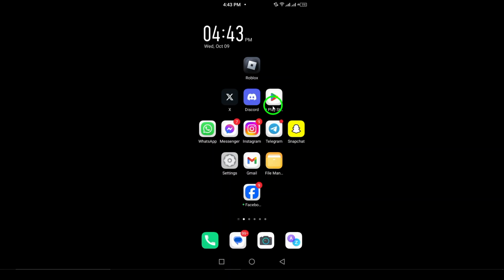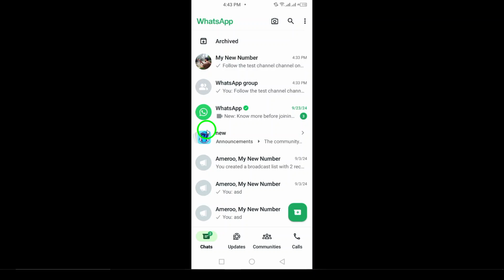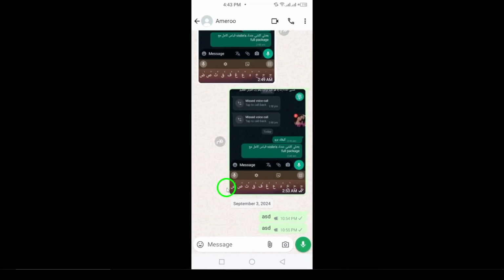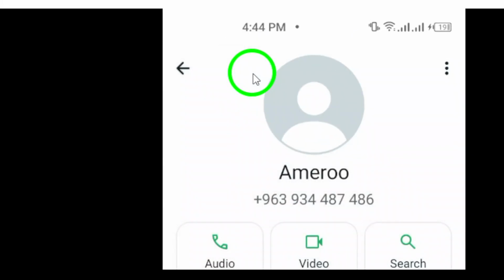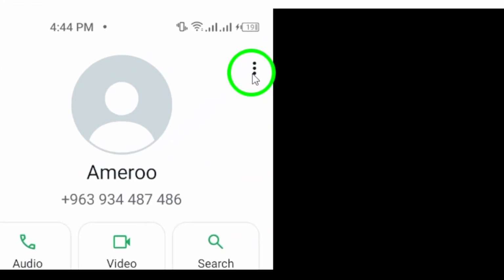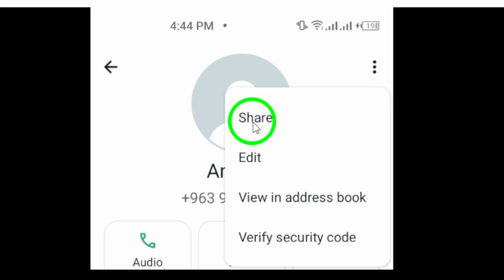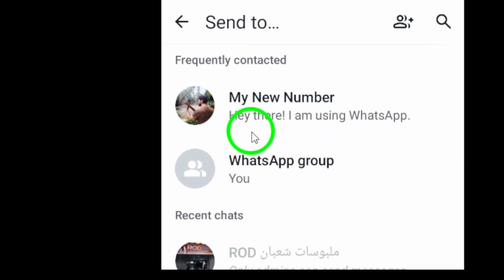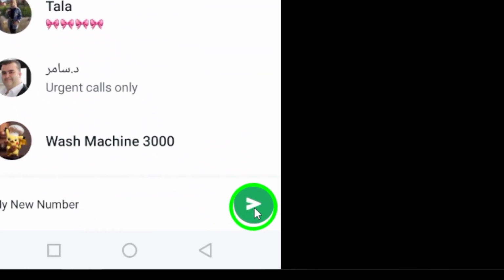How To Share A contact on WhatsApp (Updated)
Learn how to share a contact on WhatsApp with our updated guide! In this video, we’ll walk you through the steps to easily connect with friends and share important contacts. Follow the simple steps below and start sharing today!

Steps:
1. Open WhatsApp on your Android device.
2. Open the desired chat.
3. Tap the contact name at the top.
4. Tap the three dots at the top right.
5. Tap on "Share."

Chapters:
00:00 Intro
00:12 Soultion
01:05 Outro